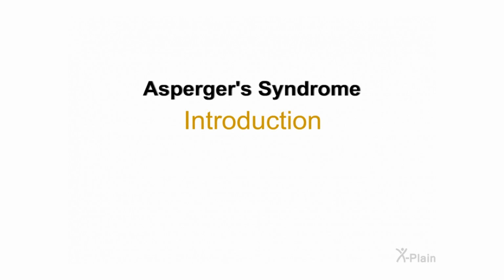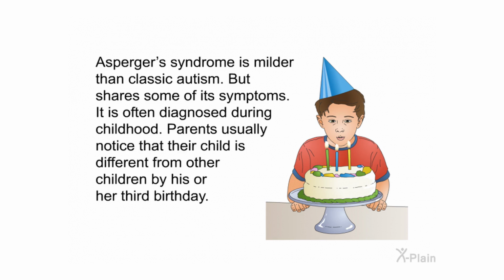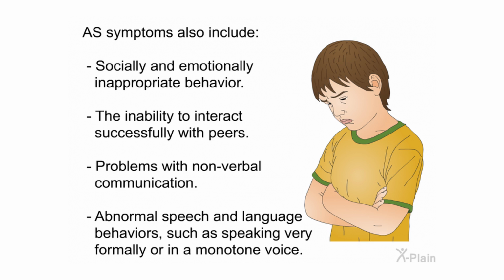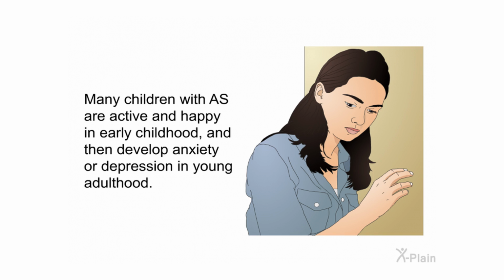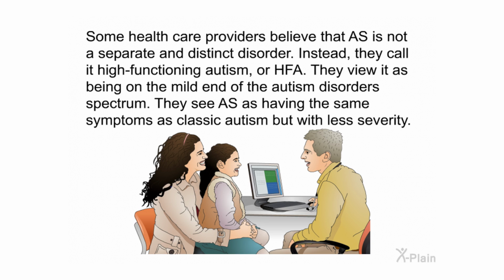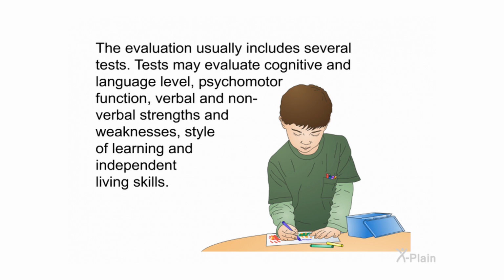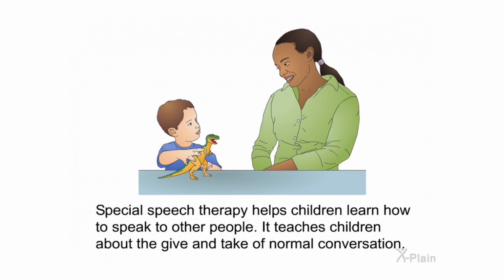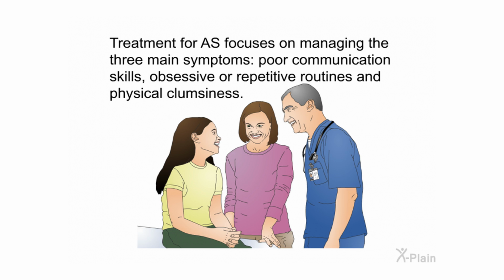Asperger's Syndrome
This program explains Asperger's syndrome. Asperger's Syndrome is also known as AS. The program includes the following sections: what is Asperger's syndrome, what are the symptoms of Asperger's syndrome, what are the causes of Asperger's syndrome, how is Asperger's syndrome diagnosed and how is Asperger's syndrome treated.

Sections:
00:00 - Start
00:29 - Introduction
01:29 - Asperger's Syndrome
03:13 - Symptoms
06:34 - Causes
07:13 - Diagnosis
09:19 - Treatment
11:37 - Summary
12:49 - End

mhf10102 Asperger's Syndrome